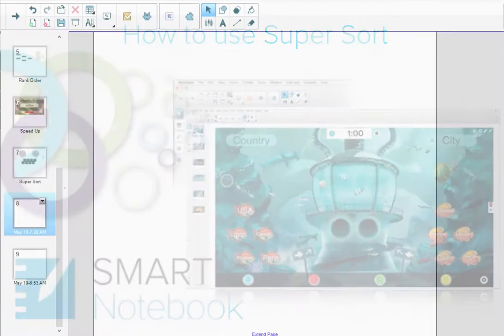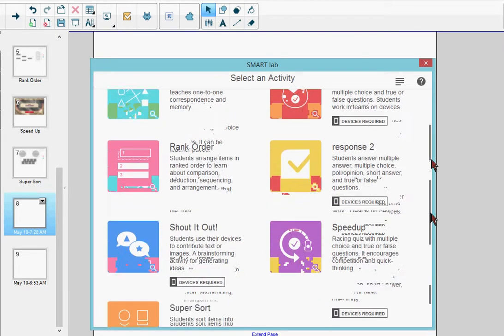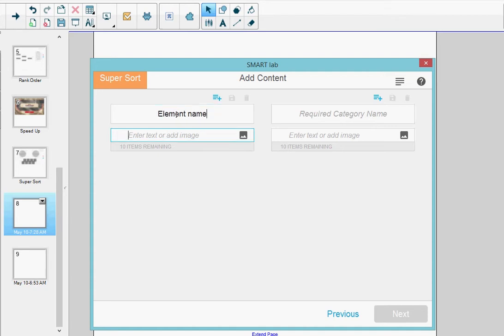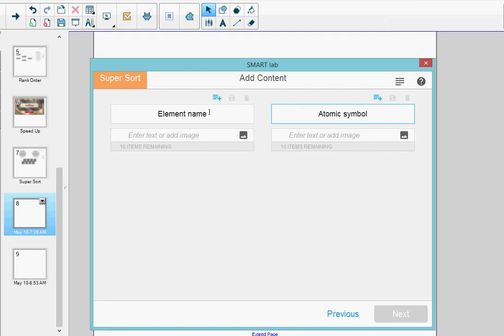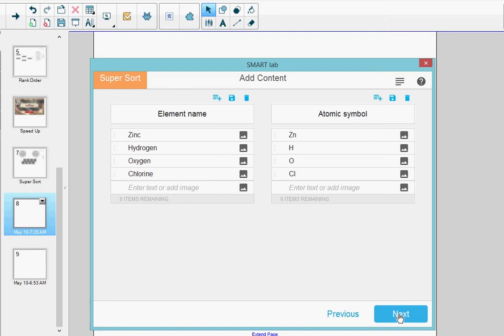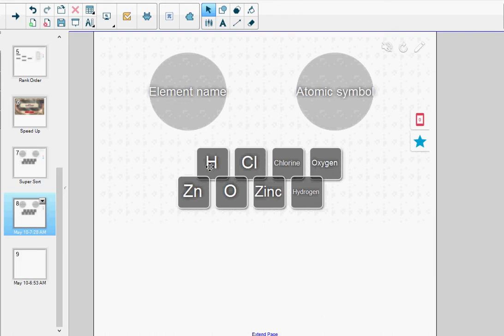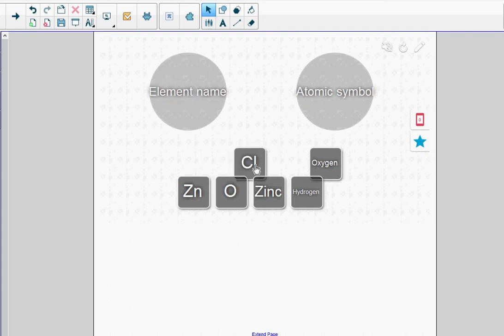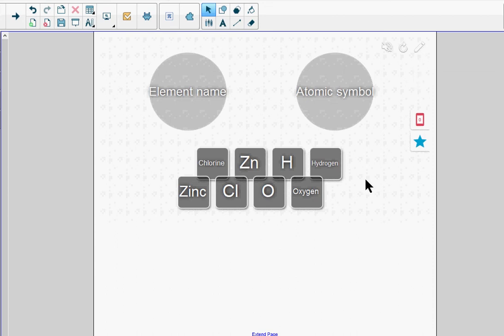How to use Super Sort (2017)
In SMRT lab’s Super Sort activity, students sort items into two categories and learn about classification and grouping.